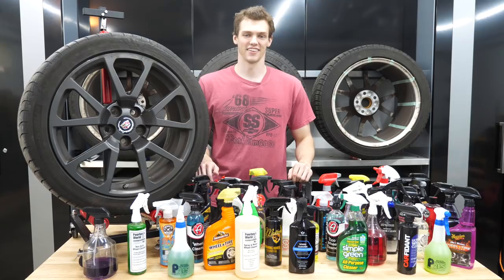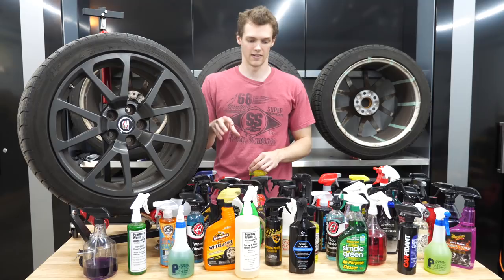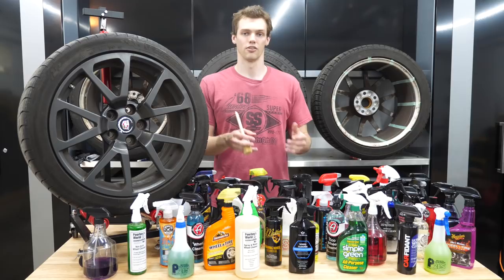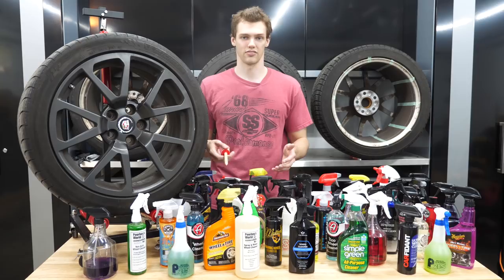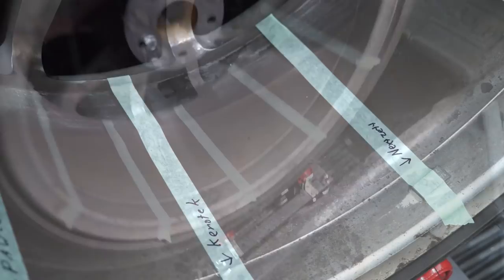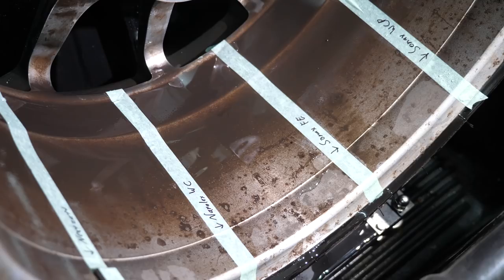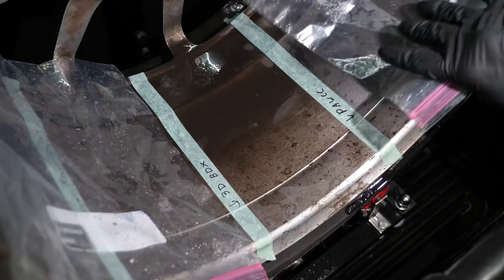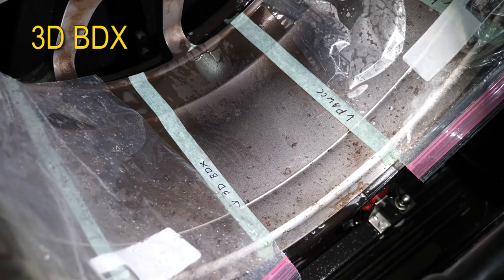The Ultimate Wheel Cleaner Experiment: Real World Testing Pt.1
This is the second stage of the Ultimate Wheel Cleaner Experiment I am doing beginning with real world testing. These are the first 10 wheel cleaners I wanted to test out of the 50 I have (I know I said 47 and then found 3 more I forgot I had) and I tried to keep everything as consistent as possible with my methodologies for a truly even comparison. The results were kind of surprising.

Megs Ultimate 5:57
Eagle One 8:25
Sonax Wheel Celaner Plus 10:10
Sonax Full Effect 11:27
Nanolex 12:46
Nextzett 15:17
Kenotek 16:32
Pinnacle Advanced Wheel Cleaner 18:07
3d BDX 19:14
Jescar React Shine 20:30

Welcome to The Source Garage! See what we are all about at our